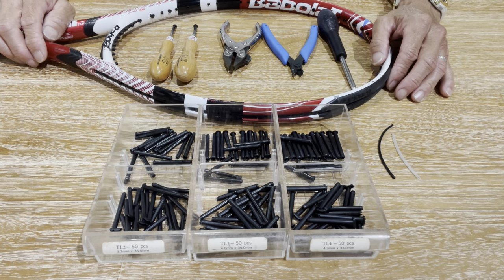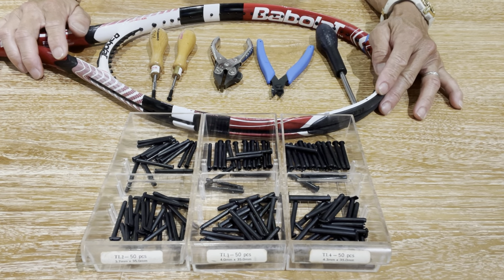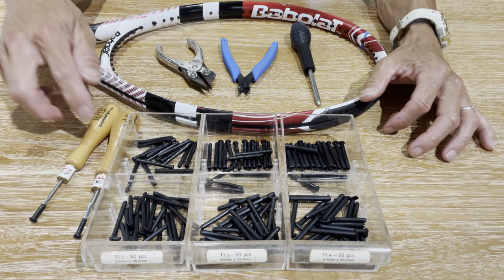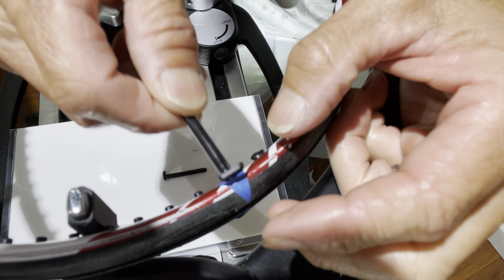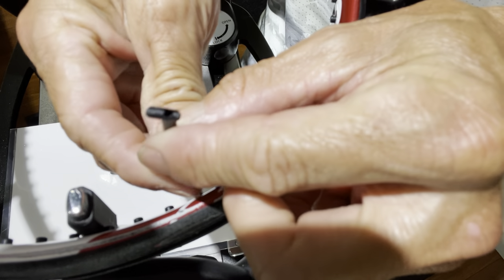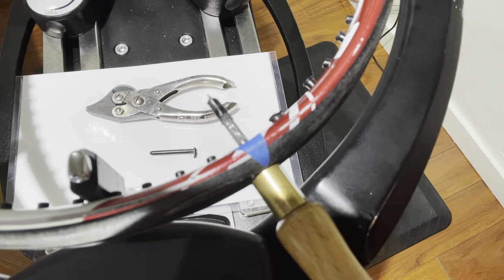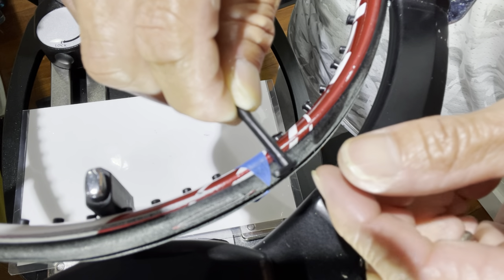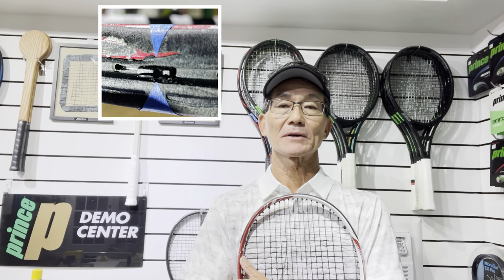Racquet Repair [Grommet Grinder Application]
This video will demonstrate how to use a RAB Grommet Grinder. This application works well for racquets with a missing grommet or badly damaged grommets.

After producing this video, I checked with Alpha Sports and found that they no longer sell the RAB Grommet Grinder.

Here are the RAB Fittex Grommets featured in this video.

Although this application will give the racquet a nice finished look, there's nothing wrong with using reliable, old-fashioned tubing. I demonstrated in a previous video some techniques when installing tubing.

Code: AMSTRINGING

* IART has taught the craft of racquet stringing for over 20 years.